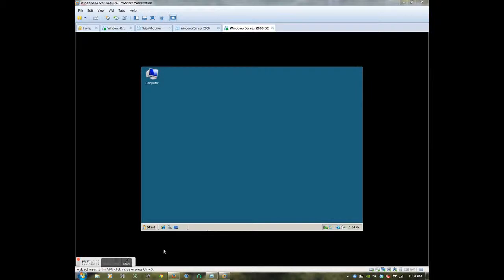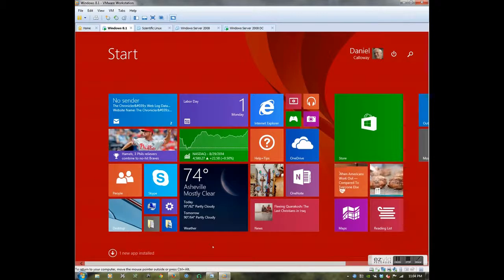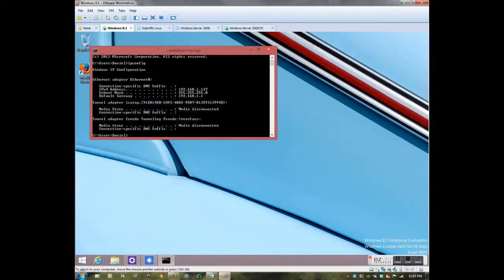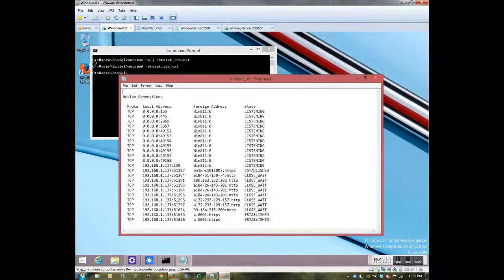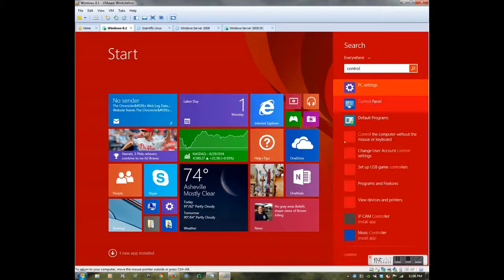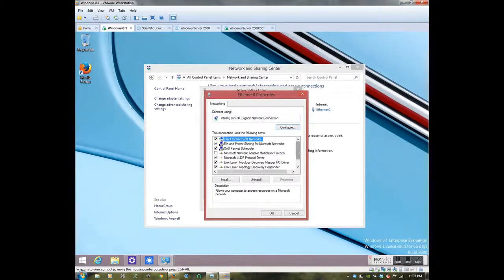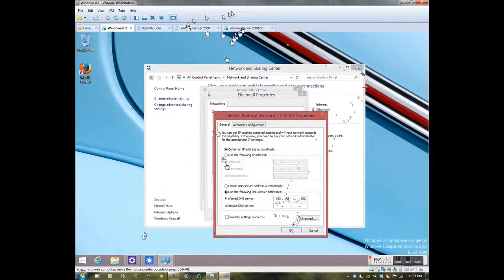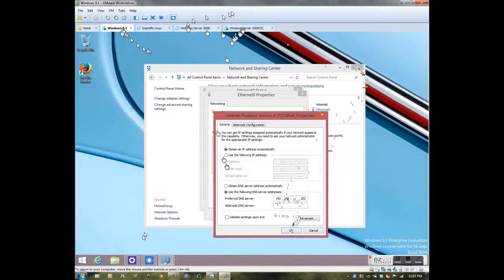Windows 8.1 Enterprise Desktop